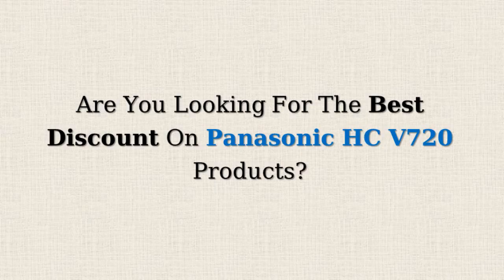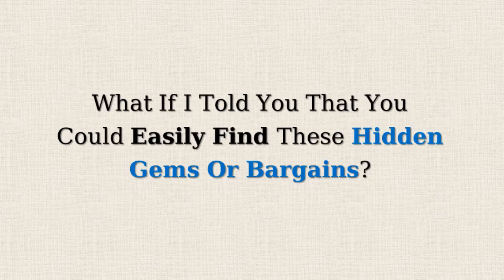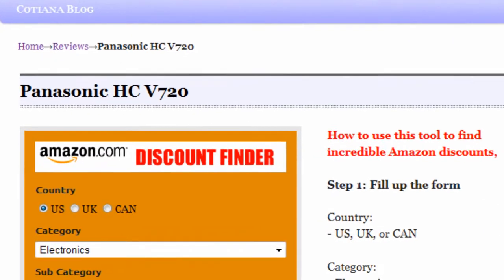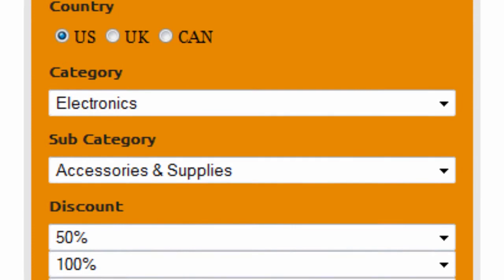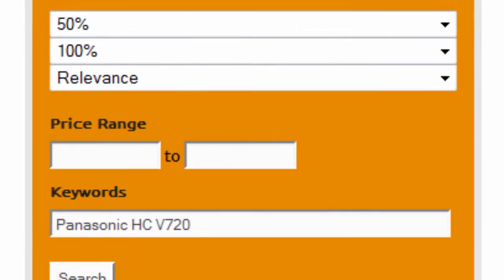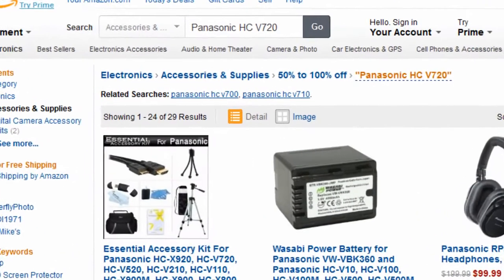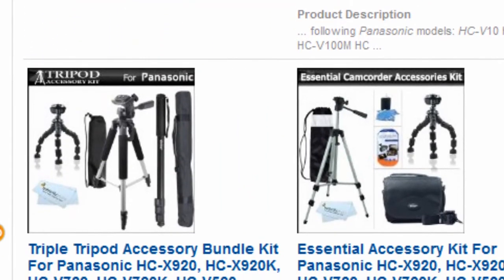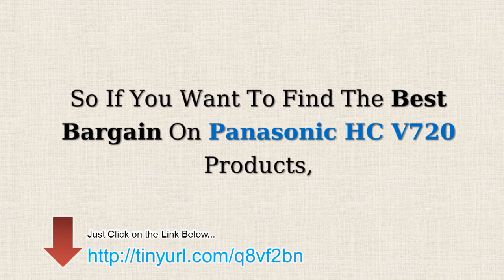Panasonic HC V720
Discover the best deal on Panasonic HC V720 using this favorite discount locator, and never pay full price again!

For more info on Panasonic HC V720, Panasonic Hc V500M, or Panasonic Hdc Tm900, please